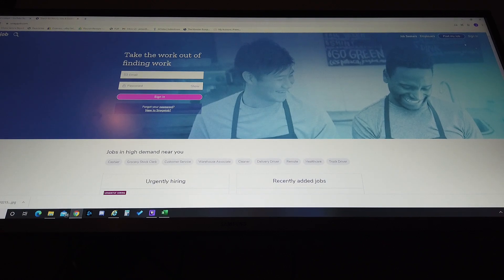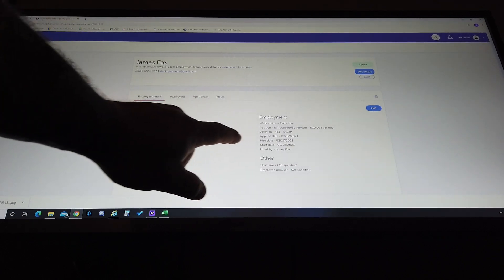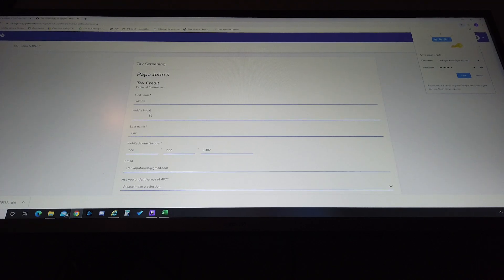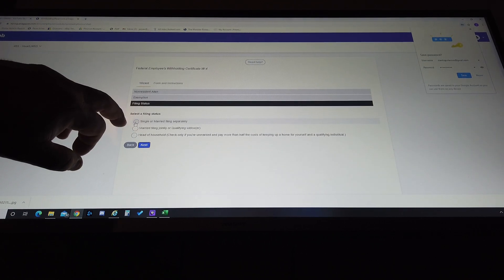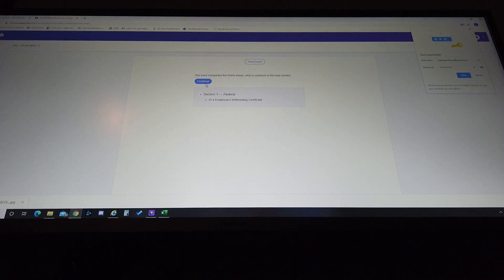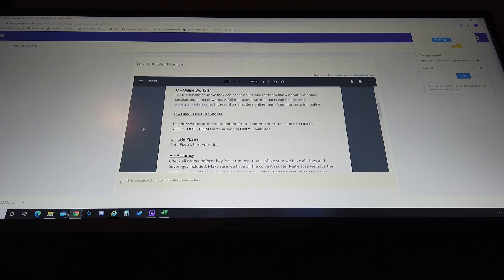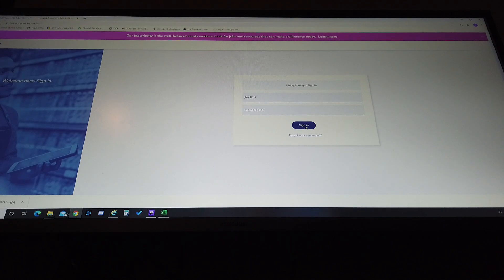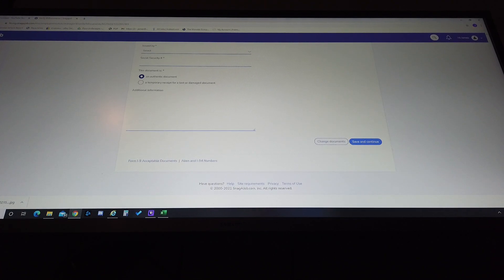hiring on manager's side